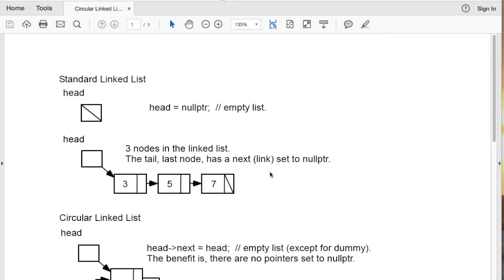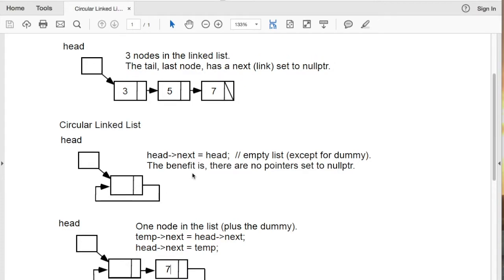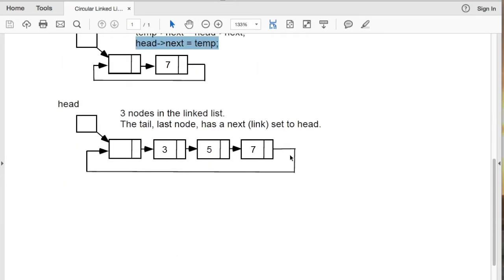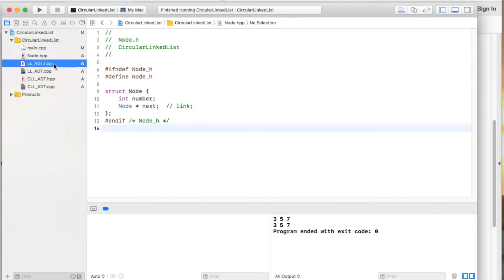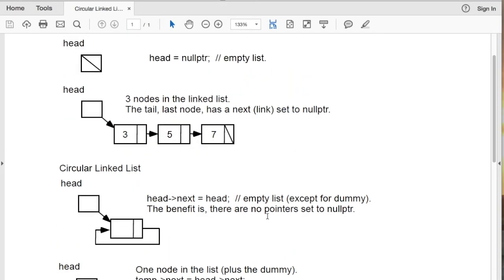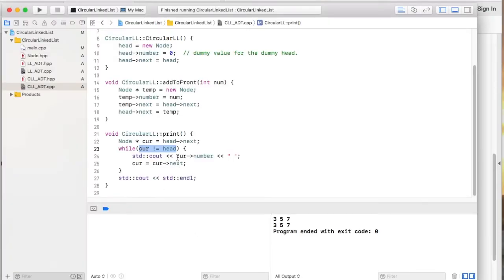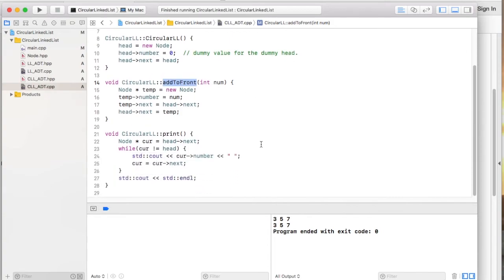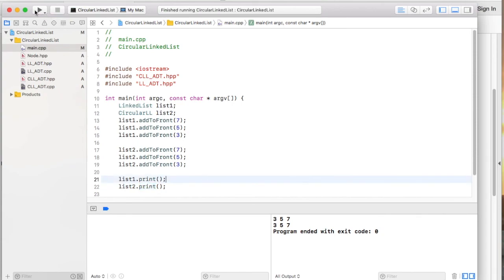Circular Linked Lists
This video compares a circular linked list to a standard linked list, and shows how a circular one does not have any pointers set to nullptr. Therefore, dereferencing a null pointer is not possible with a circular linked list.